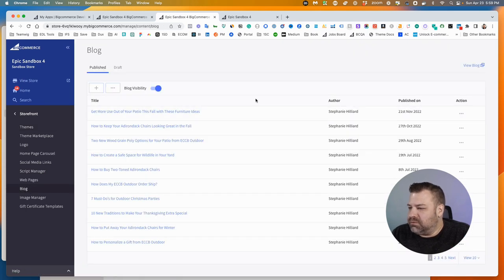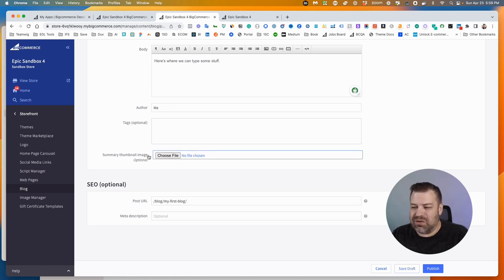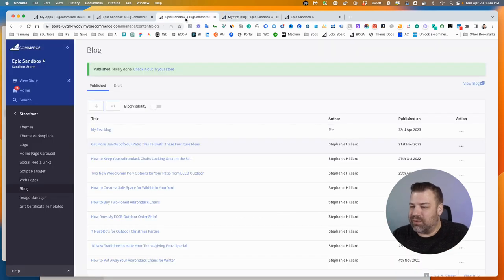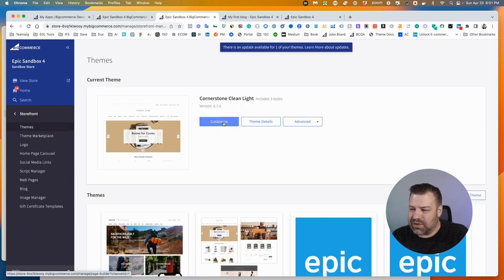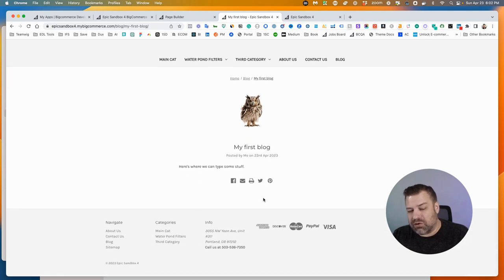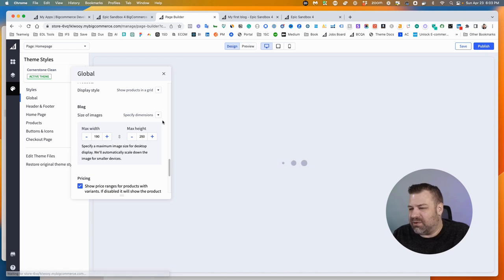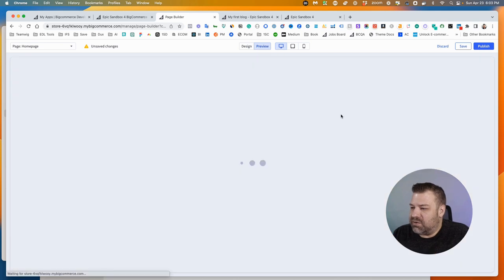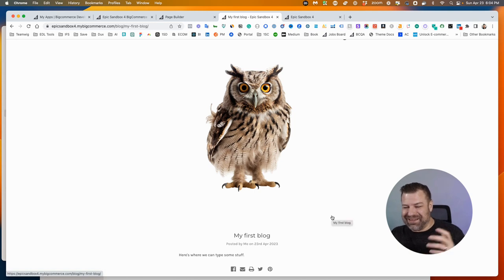How do I create a blog for my BigCommerce store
In this video, I'll show you how to easily set up a blog on your BigCommerce store in just a few steps. I'll guide you through writing your first blog post, enabling your blog to be visible to the world, and optimizing your blog's featured images. If you're a store owner looking to start a blog on your BigCommerce store, this video is perfect for you!

-- Timestamps --
00:00 Introduction
00:20 Where to go to find de blog
01:09 Write your first blog
02:30 Enable the blog to go live
03:16 Enable webpages
04:22 Optimize the images sizes
06:30 Outro